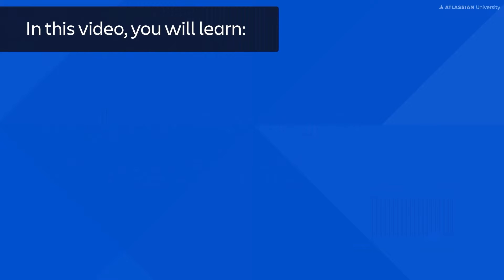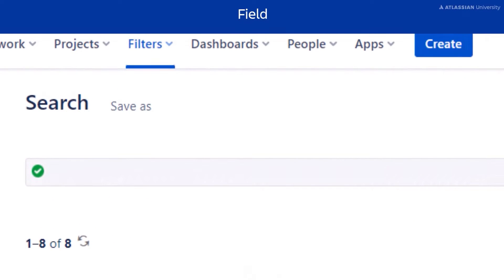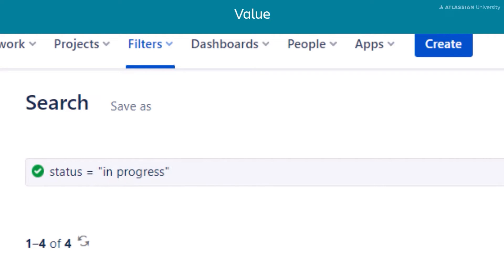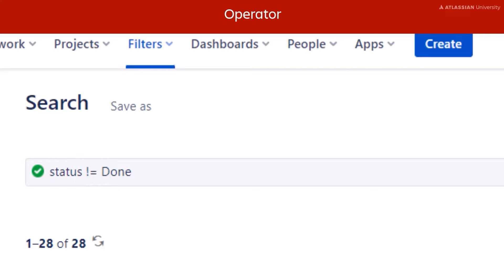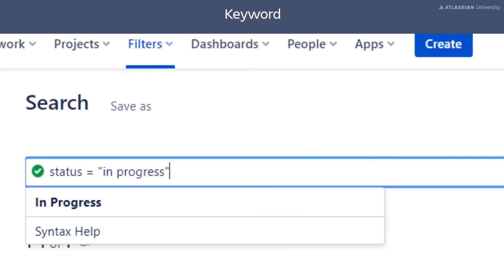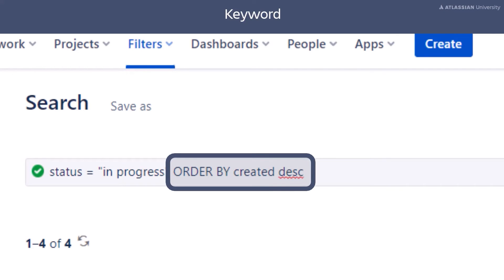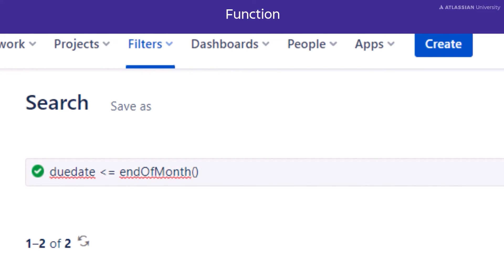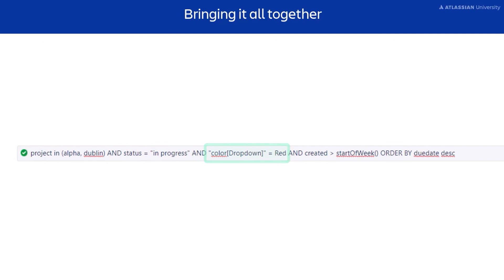Basic JQL syntax and terminology | Jira Software tutorial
🏅 Earn a free digital badge when you take this training course on the Atlassian University

In this video, you will learn the elements of JQL syntax and how they work to filter search results. The elements you're going to learn about are fields, values, operators, keywords and functions. When combined, they create a JQL query.

For more great Jira training, and the chance to earn a badge on this content, visit Atlassian University 🎓